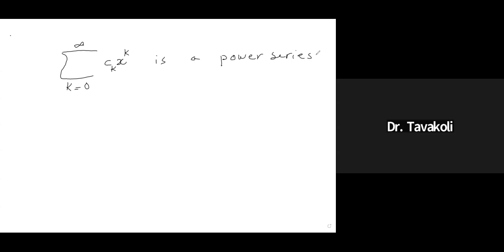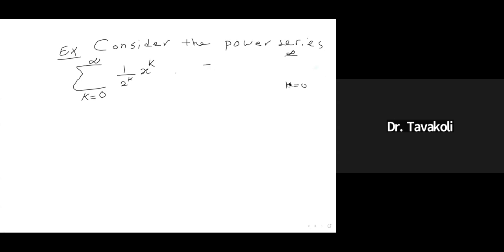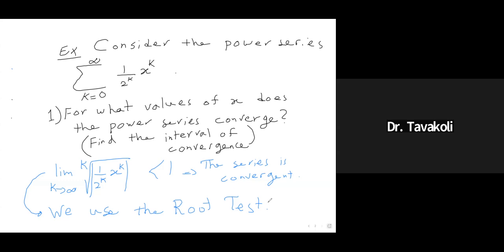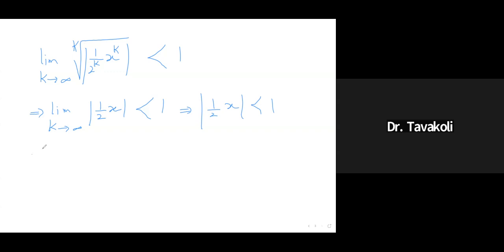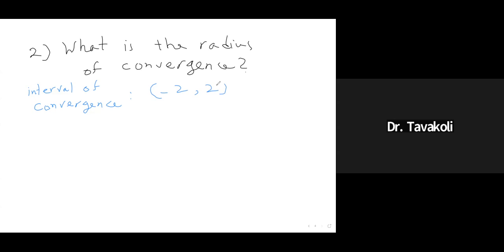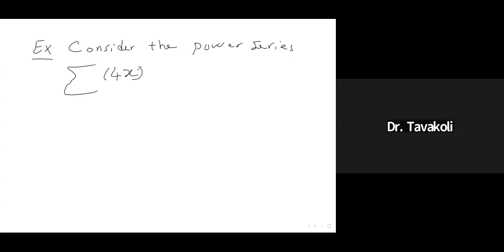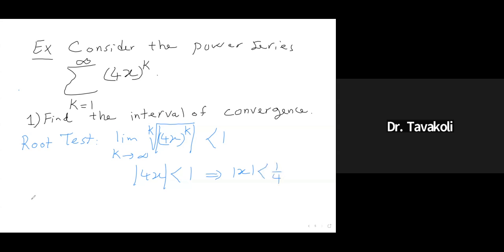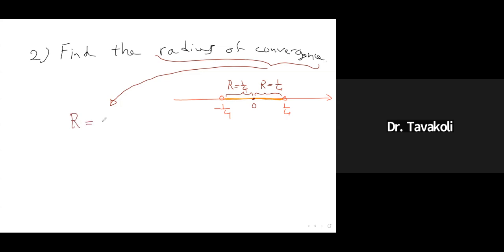Power Series and Taylor Series (Part 1)